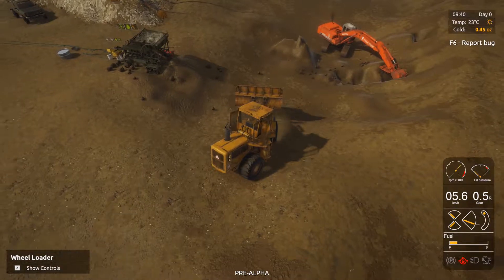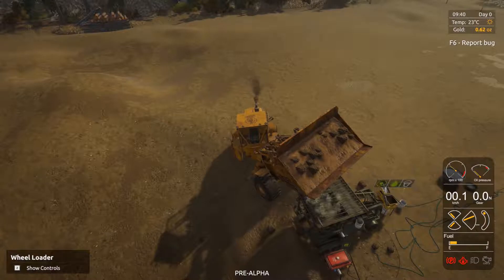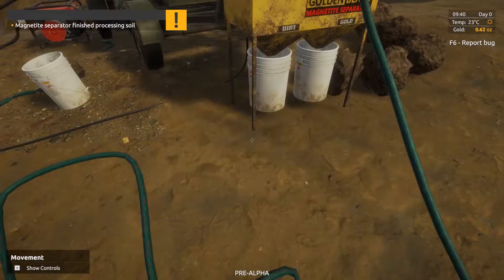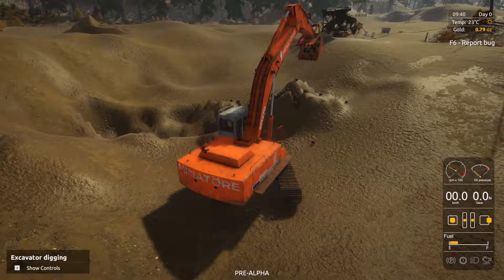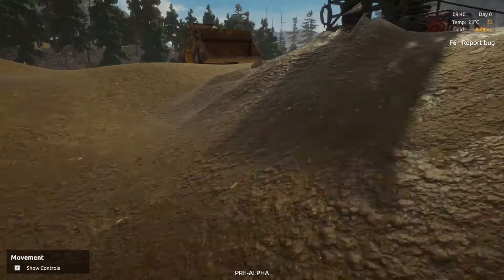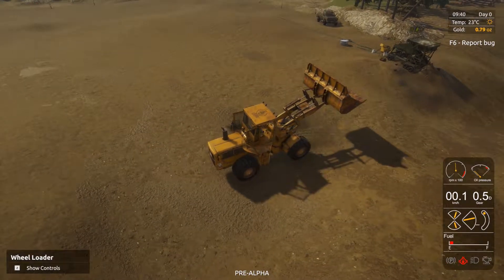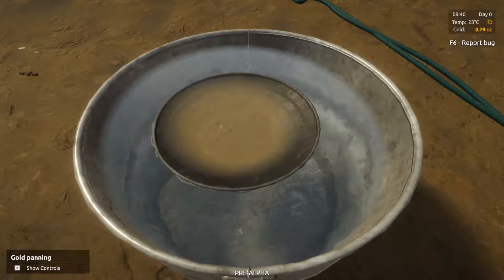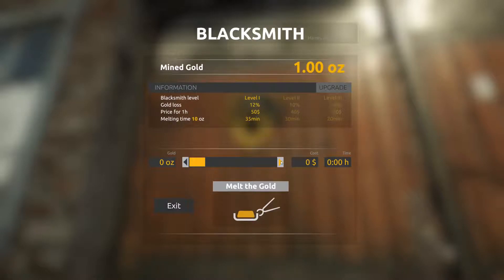Gold Rush Pre Alpha Demo EP 3 Slip and Slide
Welcome to the demo of Gold Rush Game! Bigears1989 attempts to do the gold find thing!

add your amount and delete amount